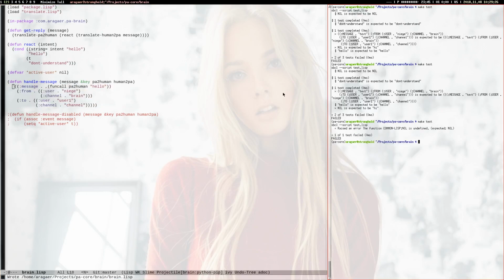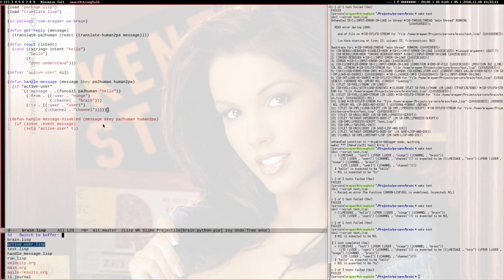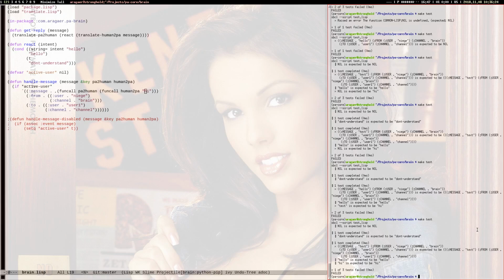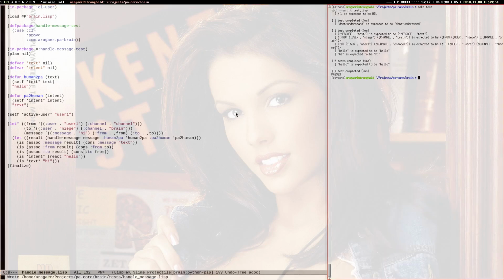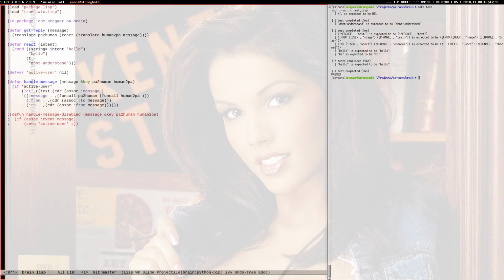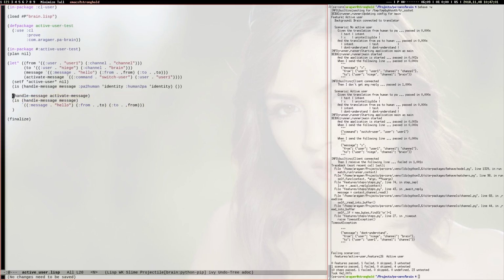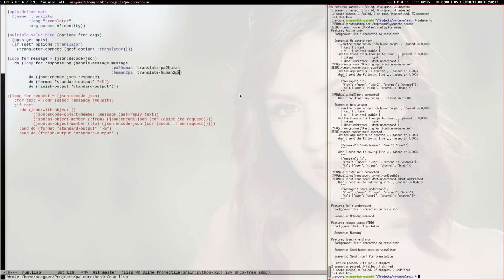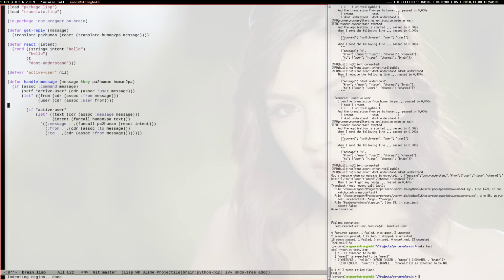EP13 Brain - Active User Part 2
This time I get it almost right and it's working as intended.